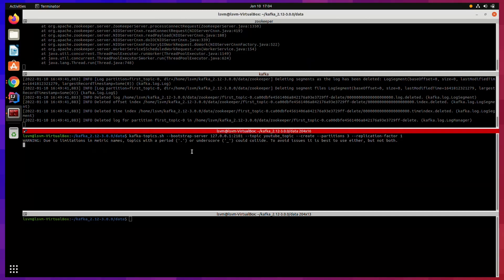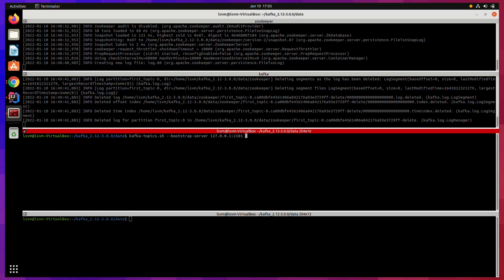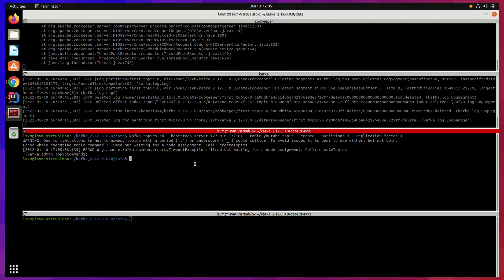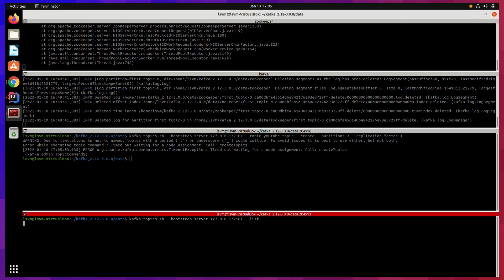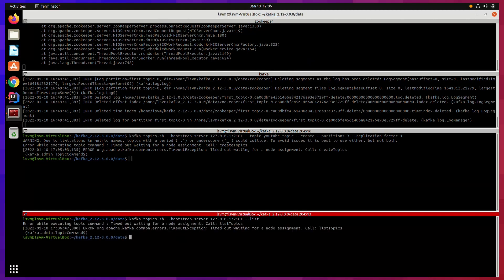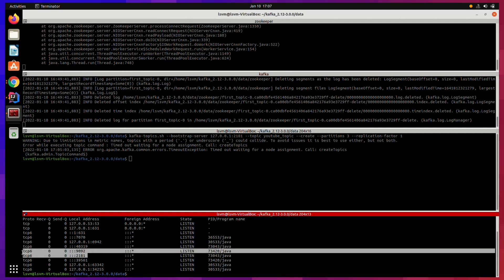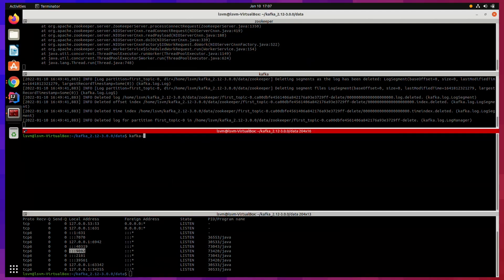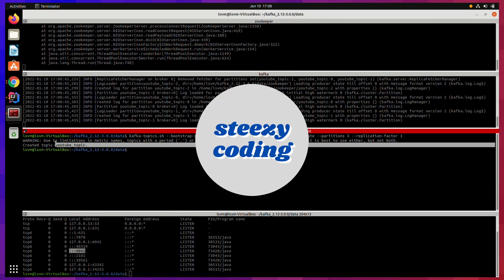KAFKA | TIMEOUT WAITING FOR A NODE ASSIGNMENT| SOLVED | 100% WORKING | ZOOKEEPER | BOOTSTRAP SERVER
Hello, if you are using Kafka and getting timeout waiting for a node assignment error, then this video will definitely help you.  Kafka error which says timeout  waiting for a node assignment is very easy to solve and that's what we will do in this video.

If I explain you, then Kafka timeout  waiting for a node assignment error generally occurs when some command is not able to contact the bootstrap server.

Kafka timeout  waiting for a node assignment error can occur when there is delay while completing the request.

Kafka timeout  waiting for a node assignment error can be easily solved if you use proper port.

This video which helps in solving timeout  waiting for a node assignment error will show you how to use proper port to solve timeout  waiting for a node assignment.